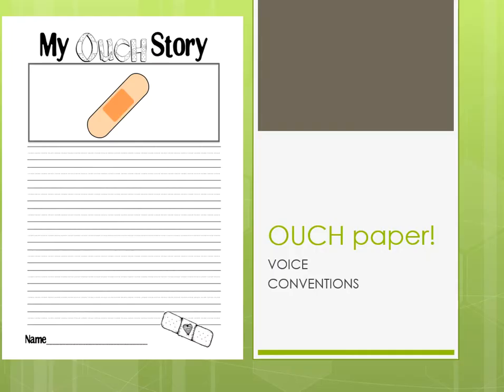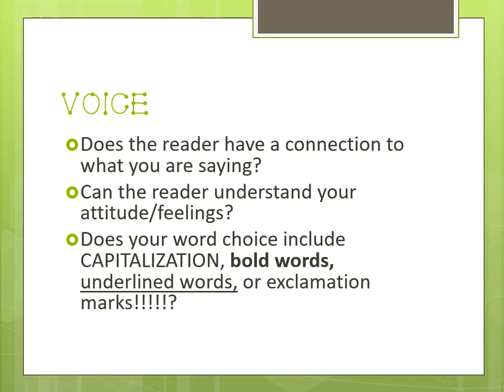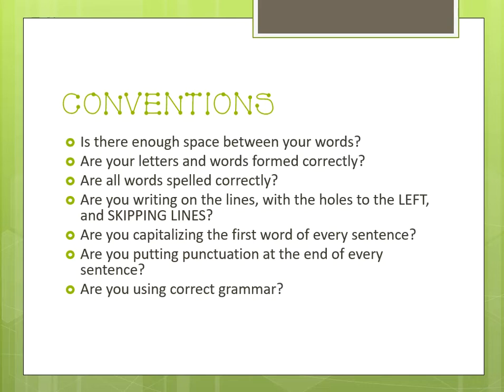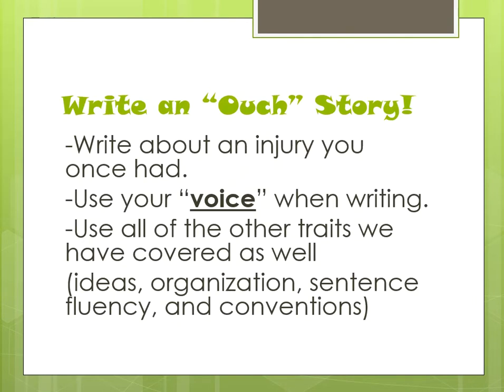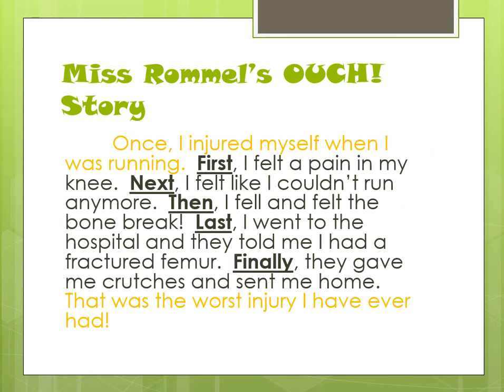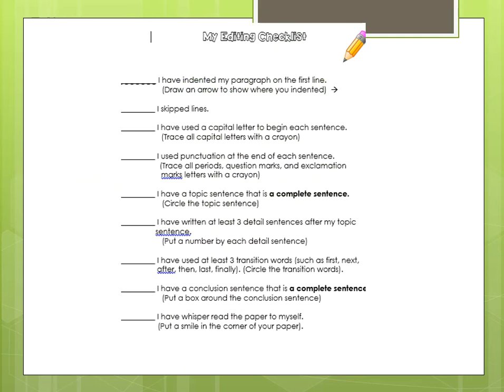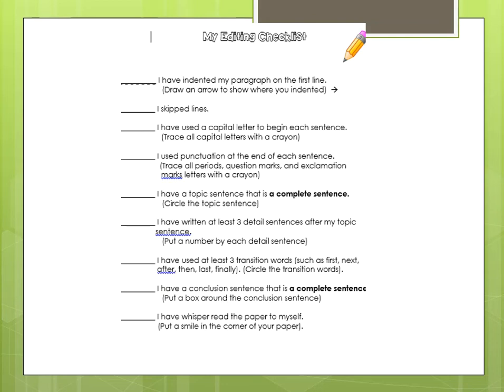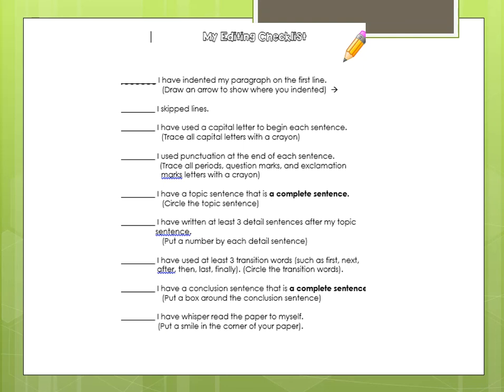Ouch Final Draft